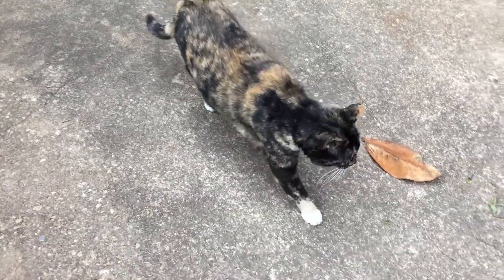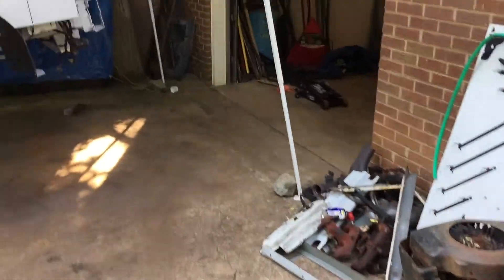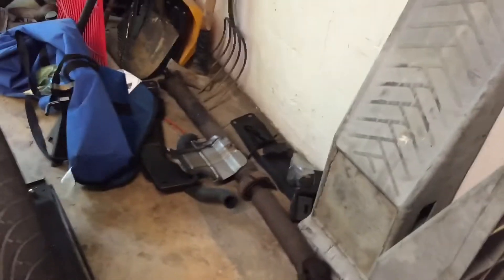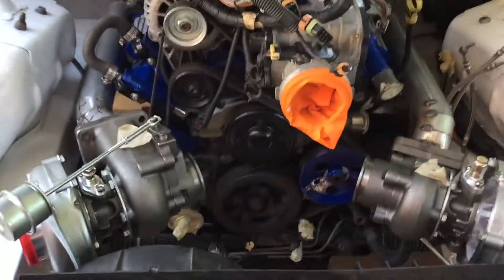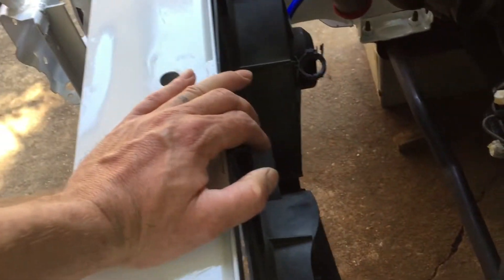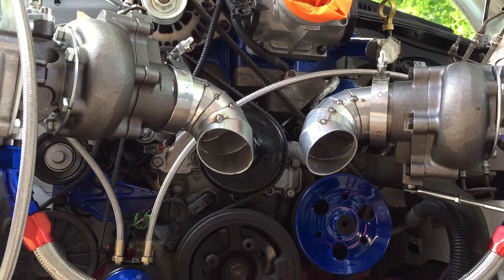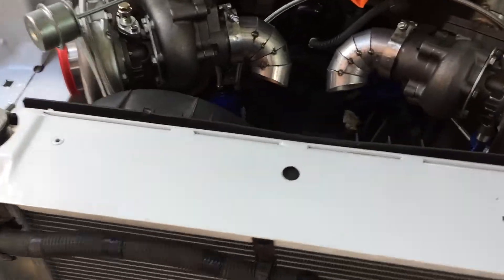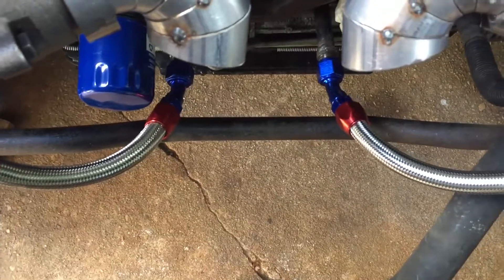Down Pipe Fabrication 3800 series 2 Camaro/firebird - Twin Turbo Build Part 21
making a custom down pipe for my chevrolet Camaro 3800 series 2 v6 5 speed y87 package .